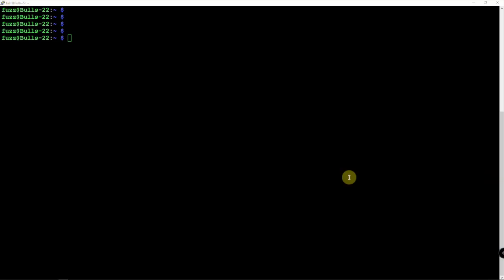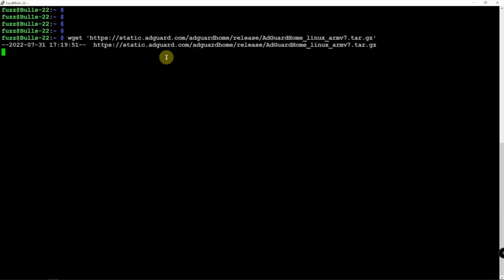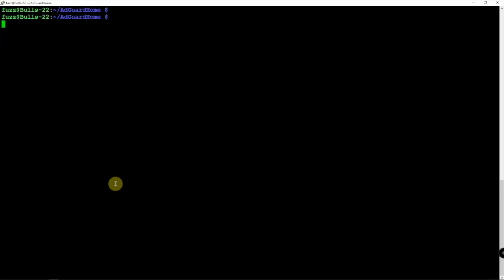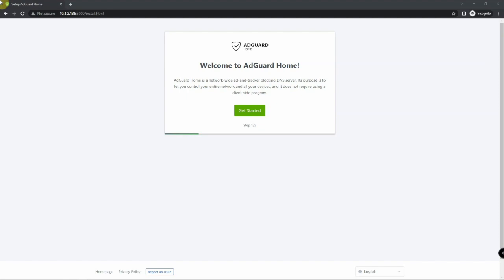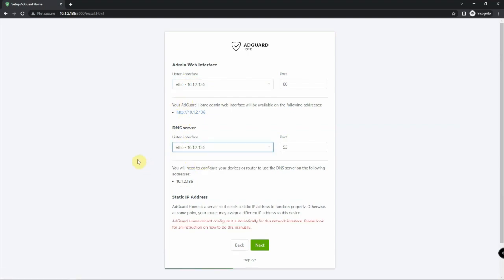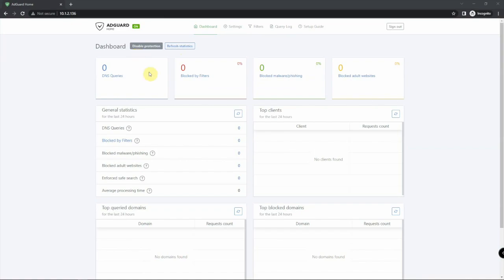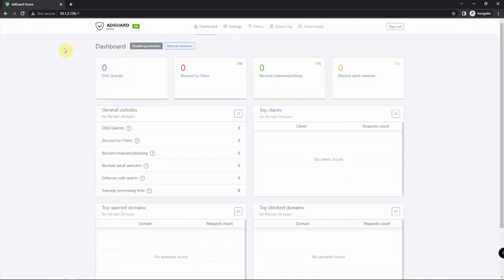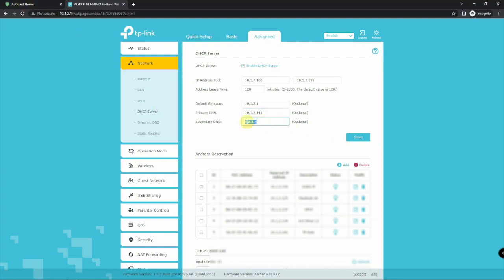AdGuard | Blocking AD's Using A Raspberry Pi Using AdGuard Home